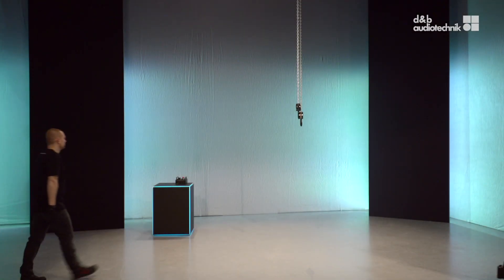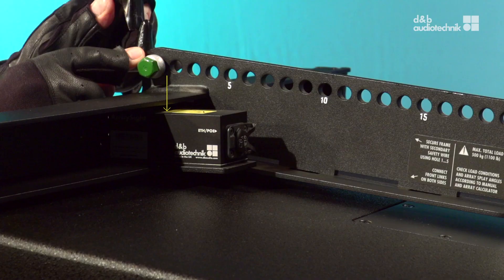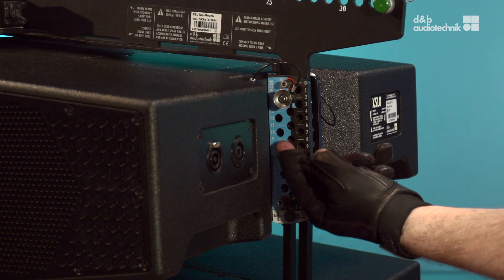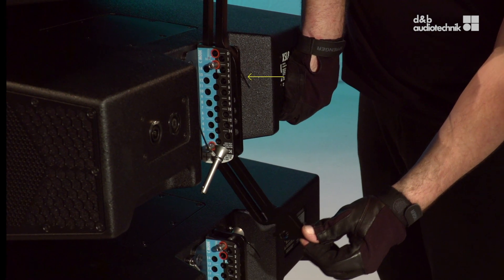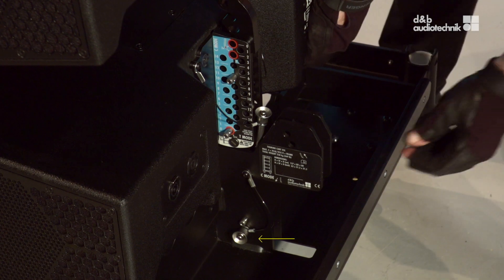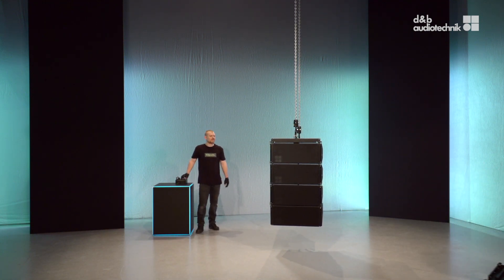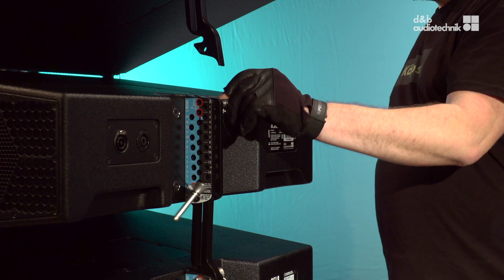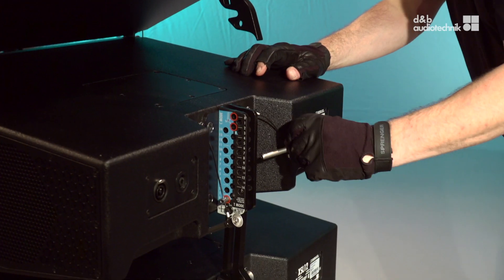SL-Series tutorial. XSL 4. Tension mode rigging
This video will be explaining the quickest and the safest
method of rigging XSL-Top loudspeakers in
tension mode.
All the d&b mounting/rigging mechanical accessories adhere to the BGV C1 safety standard. The rigging process is a part of the d&b System reality.

All relevant information can be found in the respective rigging manual, available